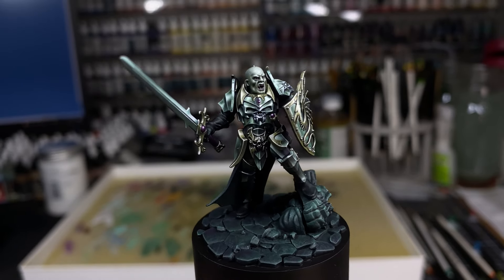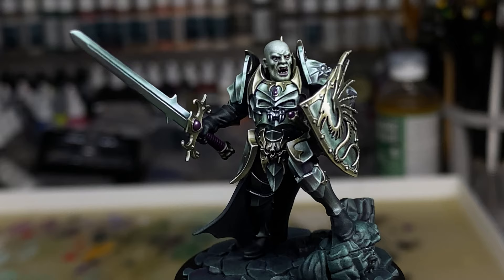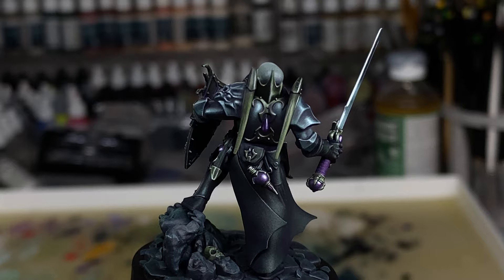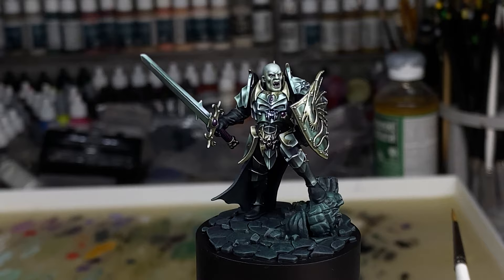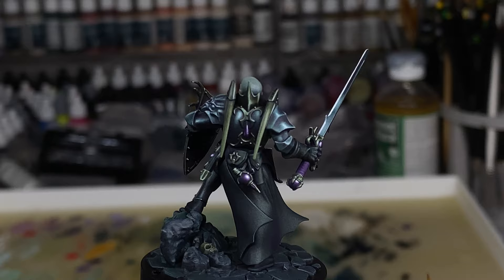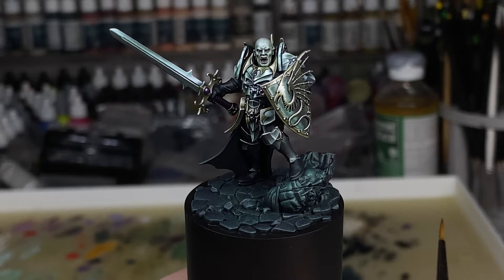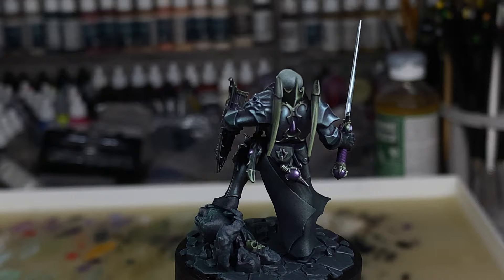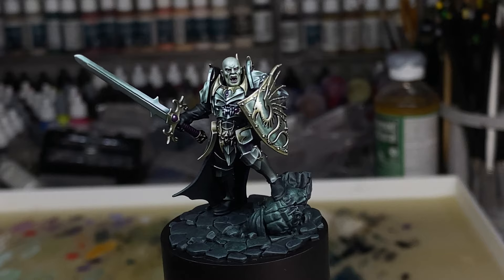Learning the next step on the journey to better NMM.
The next video discusses the latest ideas and techniques I have used and discovered while trying to learn more NMM by challenging myself to paint differently.  I hope you will find it useful.